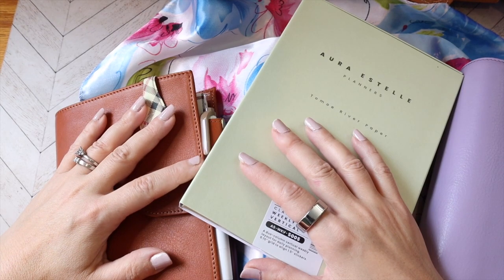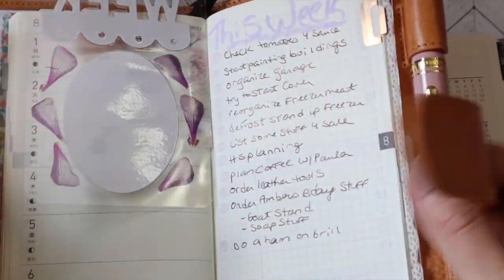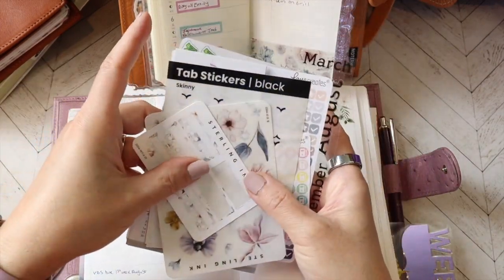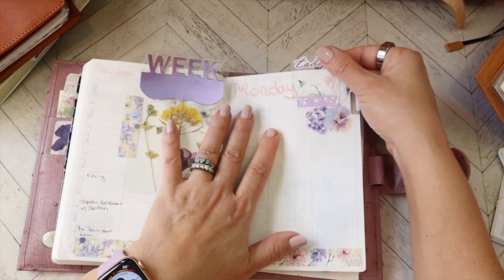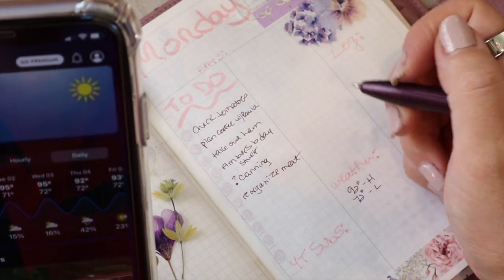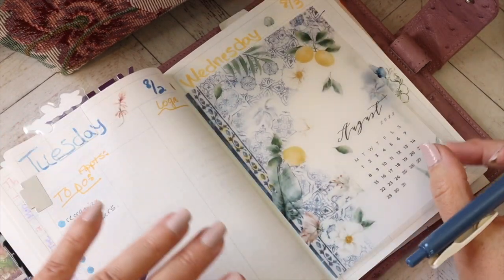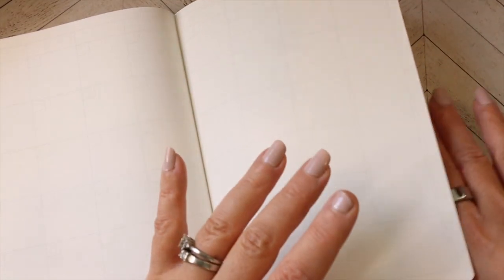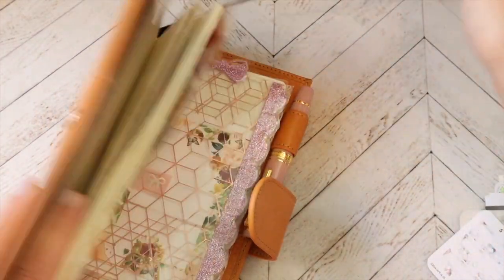My planning process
This is my average weekly process to get prepped for the week. It's a smidge on the long side, sorry about that:)